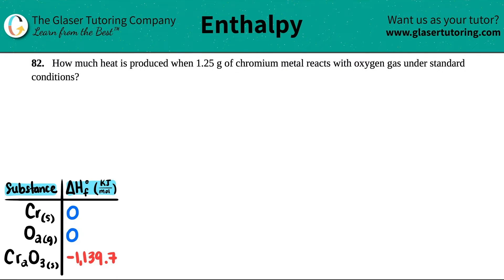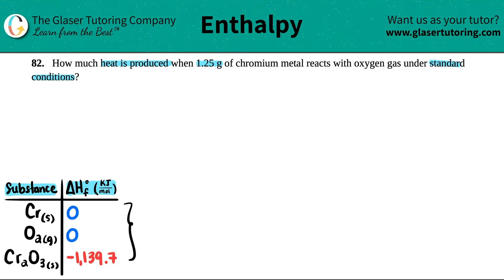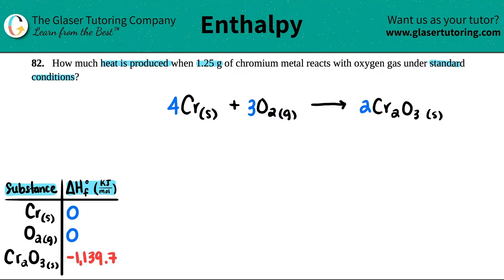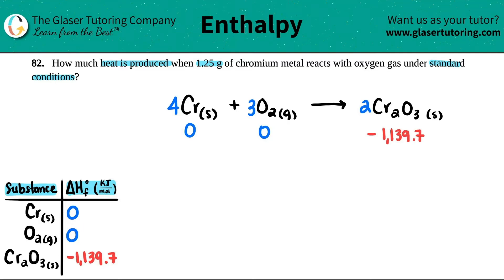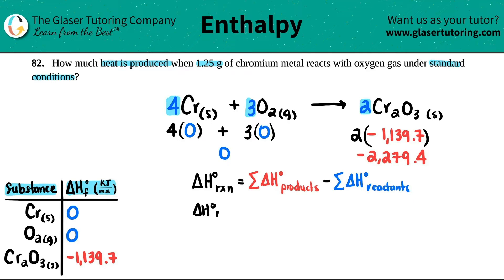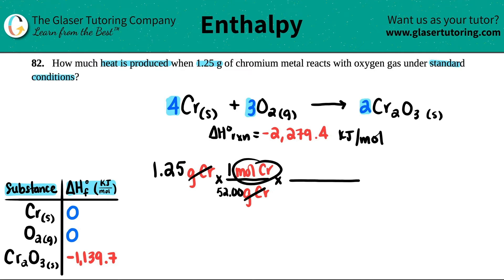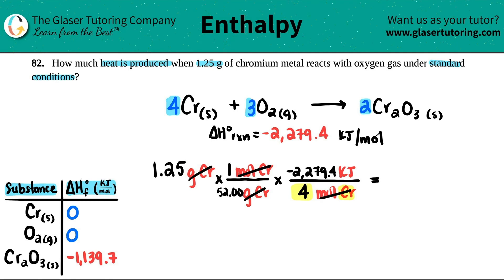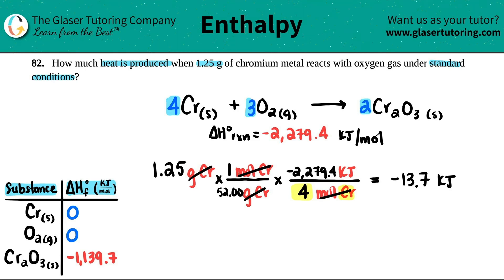5.82 | How much heat is produced when 1.25 g of chromium metal reacts with oxygen gas under standard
How much heat is produced when 1.25 g of chromium metal reacts with oxygen gas under standard conditions?